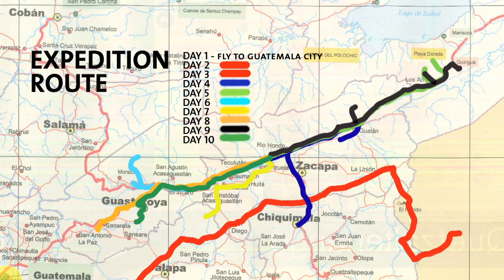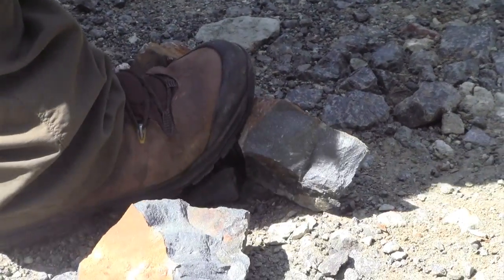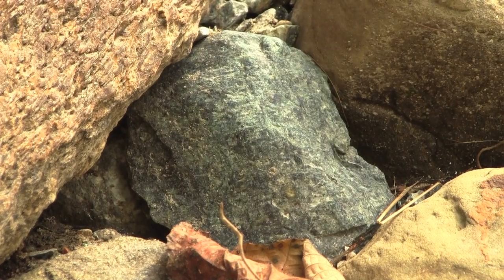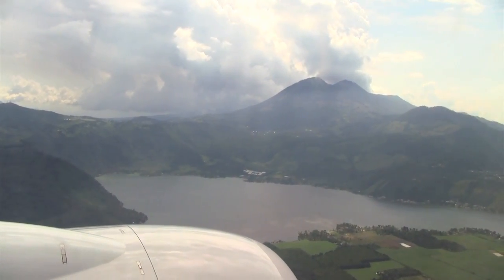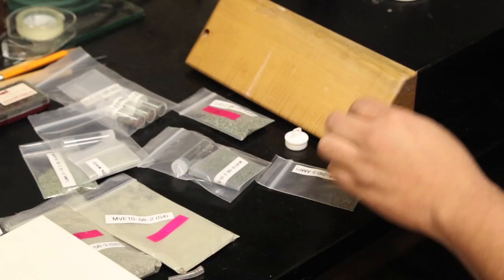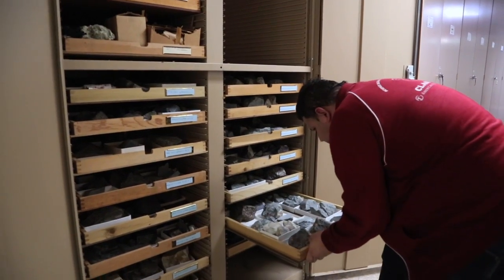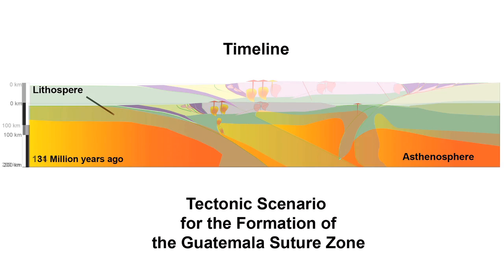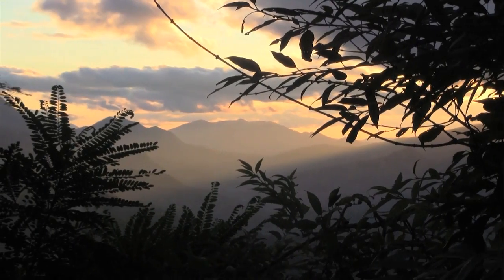Solving a Geological Puzzle in Guatemala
In November 2010, Museum Curator George E. Harlow embarked on a Constantine S. Niarchos Expedition to the Montagua Valley in central Guatemala, a fault zone rich in the precious mineral, jadeite jade. Dr. Harlow and his team of geologists hiked along riverbeds and steep outcrops, collecting rock samples that might provide clues to the evolution of the Caribbean region.

The Caribbean originated 120 million years ago, when areas of volcanic islands and ocean floor squeezed past Mexico and South America. In what's known as the Guatemala suture zone, the boundary between the North American and Caribbean tectonic plates, geologists have found remnants of both a plate collision and a subduction zone, where an oceanic plate plunged into Earth's mantle. The high pressures of subduction zones help form minerals like jadeite and its host rock, serpentinite. By following the trail of jade in this region, Dr. Harlow and his team are gaining an understanding of the subduction and collisions that occurred throughout the history of Caribbean plate tectonics.

During the expedition, the team studied an ophiolite--a piece of sea floor crust emplaced on top of the continent that had not previously been recorded on geological maps. Back at the Museum, Dr. Harlow's team, including Dr. Kennet Flores, a Davis Postdoctoral Scholar in the Department of Earth and Planetary Sciences, is conducting geochemical studies of the rock samples gathered during the expedition. Dr. Harlow anticipates that the results will provide insight into the geological puzzle of Guatemala and open windows for research in other parts of the world.

George Harlow's Constantine S. Niarchos Expedition was generously supported by the Stavros Niarchos Foundation.

The research described in this video has been supported in part by the National Science Foundation (NSF) under grant numbers EAR0309116 and EAR1119403.

VIDEO CREDITS:

MUSIC
"Dazed" by Airtone

ILLUSTRATIONS AND MAPS
AMNH/E. Chapman
Kennet E. Flores
George E. Harlow
Robert Stern

AMNH/J. Bauerle
Jamie Newman